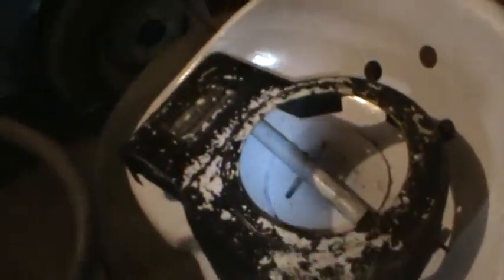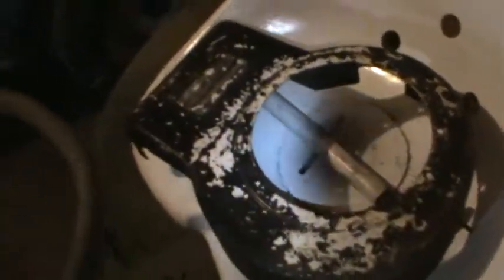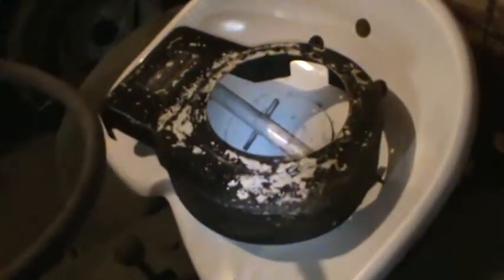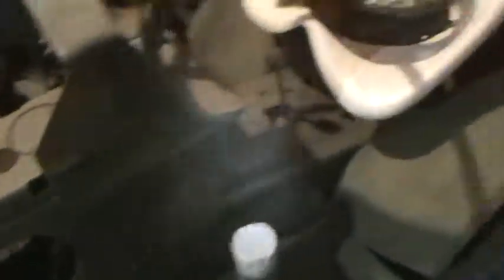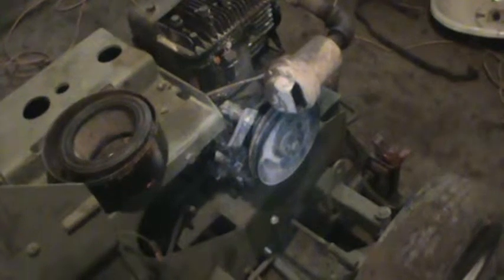Late Night Shop Cleaned Part 1